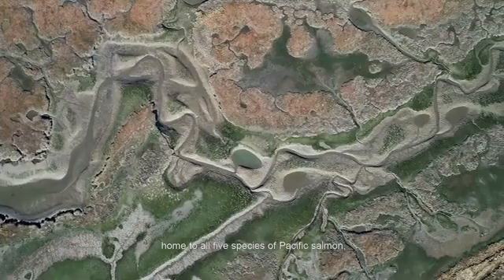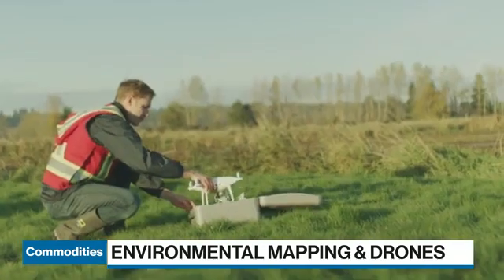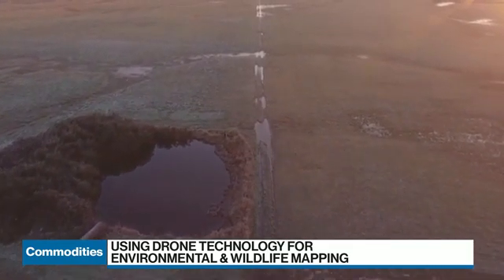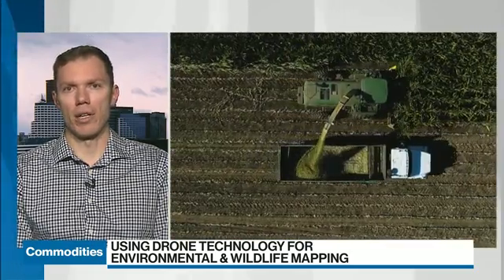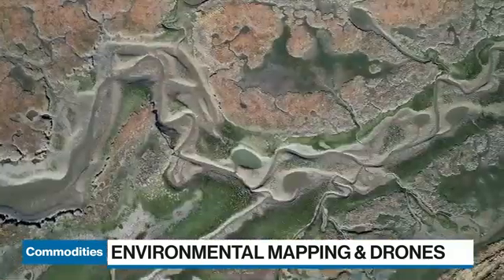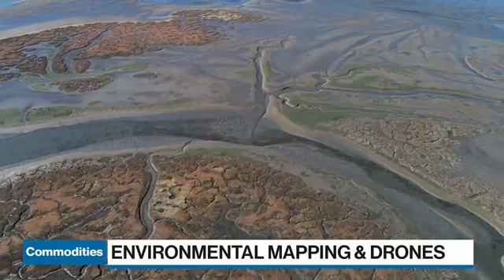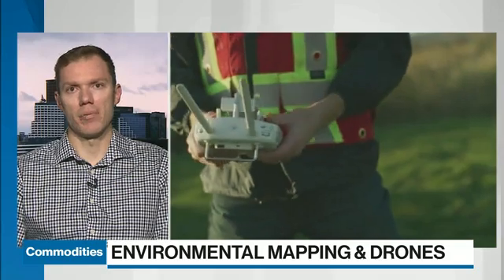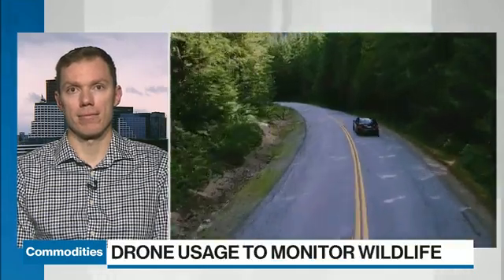Power Shift: Using drone mapping for environmental projects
Nathan Vadeboncoeur, president and founder of Smart Shores, discusses how drone mapping can be used in environmental projects.

BNN Bloomberg is Canada’s only TV service devoted exclusively to business, finance and the markets.